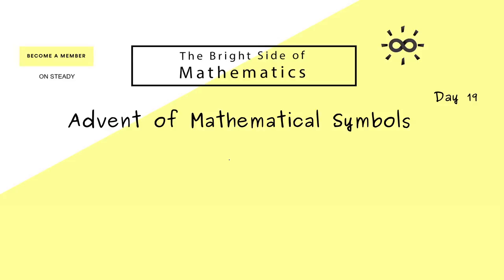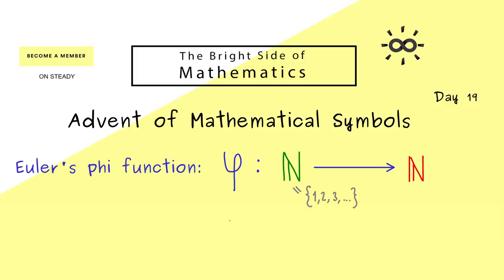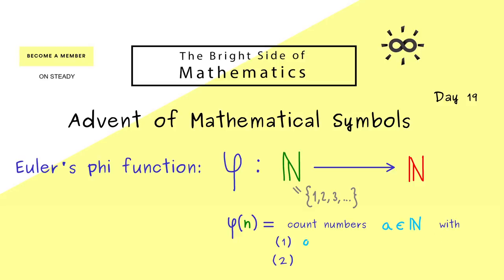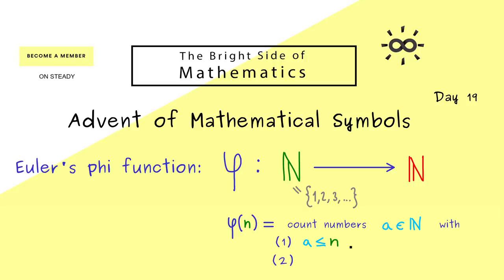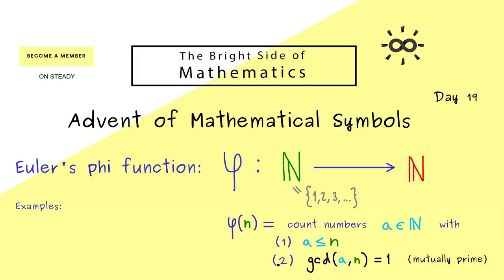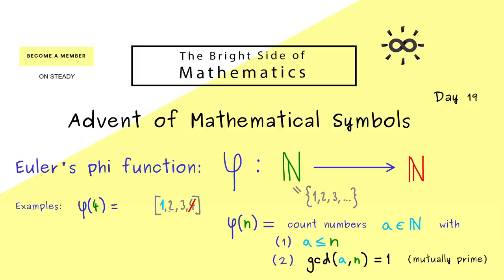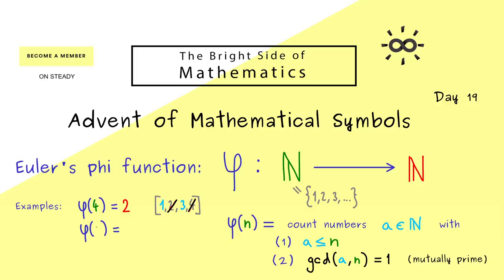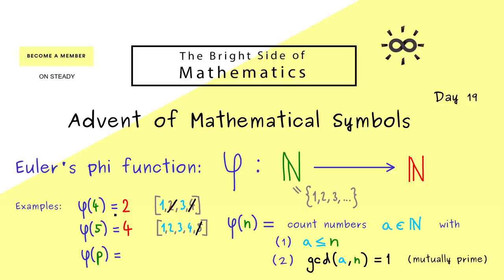Euler's Phi Function